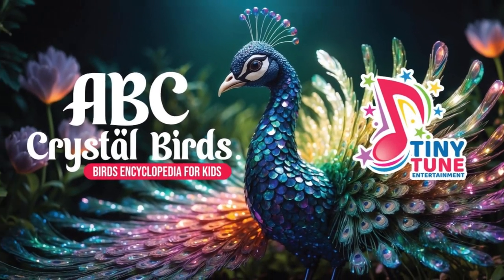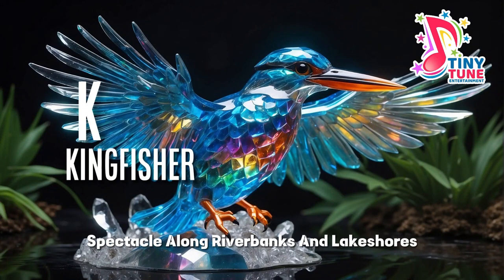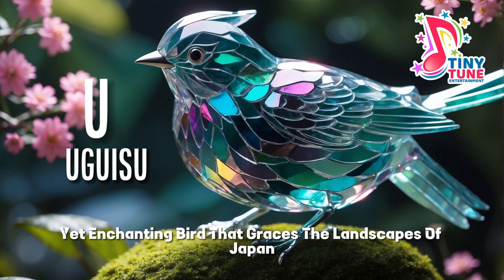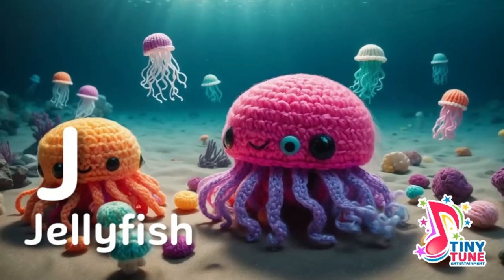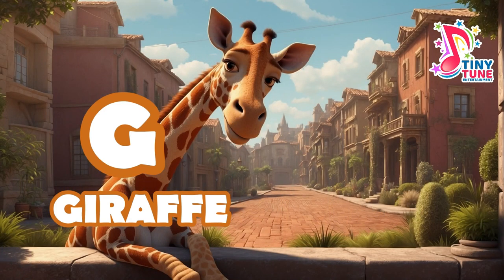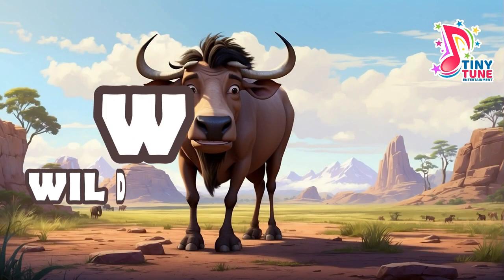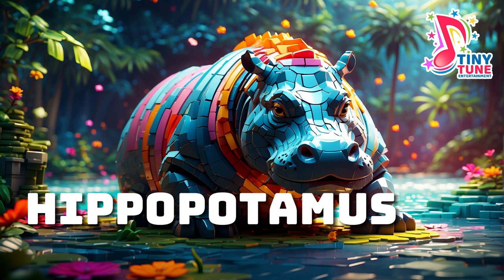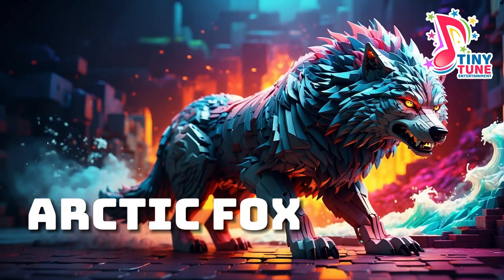The Fastest Way to Master ABC Learning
🎉 Welcome to our magical world of learning at ABC Encyclopedia Education Learning for Children Videos Bundle! 📚✨

Are you ready to embark on an exciting adventure through the alphabet and beyond? Join us as we journey through the ABCs, exploring fascinating facts, engaging stories, and colorful illustrations that bring each letter to life!

But that's not all – our channel is your gateway to an endless treasure trove of knowledge. Delve into the wonders of the world with our encyclopedia series, where curious minds of all ages can discover everything from animals and geography to history and science.

Designed to spark curiosity and ignite the imaginations of young learners, our videos are not only educational but also fun and entertaining. Whether you're a parent, teacher, or a little explorer yourself, there's something here for everyone to enjoy!

Join us on this exciting learning adventure and unlock the secrets of the alphabet and the world around us. 🌟📖

🎶 Welcome to TinyTune Entertainment, where music meets magic! 🎶

Dive into the vibrant world of melody and rhythm with TinyTune Entertainment, your ultimate destination for all things music-related. Whether you're a die-hard music enthusiast, a budding artist, or simply someone who loves to groove, our channel has something for everyone!

Join us as we explore the latest hits, timeless classics, and hidden gems across various genres, from pop and rock to jazz and hip-hop. Discover exclusive interviews with your favorite artists, behind-the-scenes glimpses into the music-making process, and insightful commentary on the industry's hottest trends.

But that's not all! TinyTune Entertainment is more than just a music channel – it's a community. Connect with fellow music lovers from around the globe, share your favorite tracks, and engage in lively discussions about the songs that soundtrack our lives.

So, whether you're looking to discover new tunes, deepen your appreciation for music, or simply let loose and have fun, TinyTune Entertainment is your ultimate destination. 🎵🎉